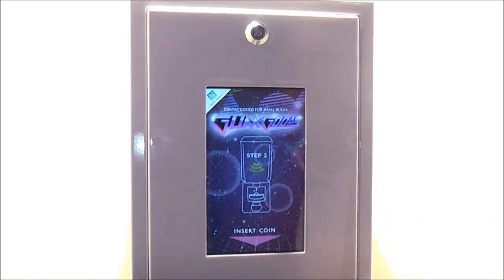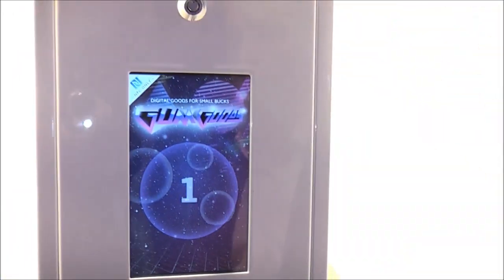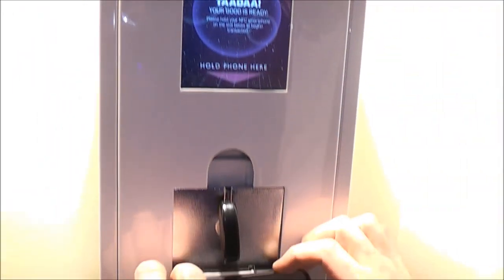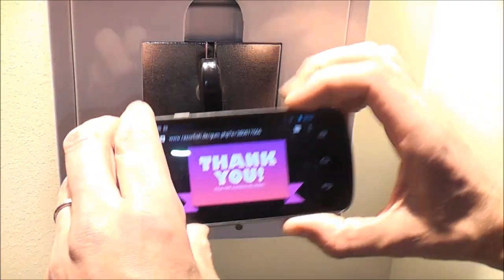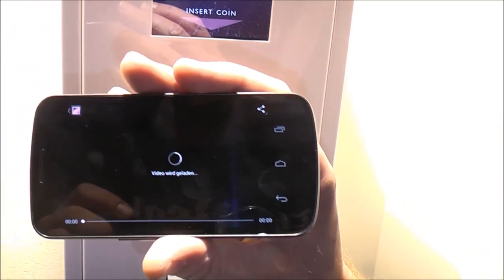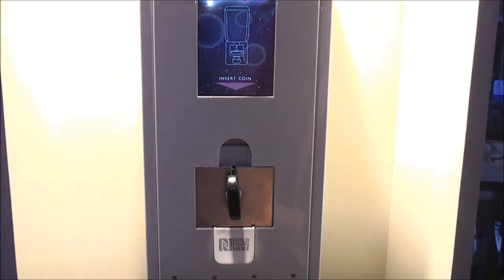Razorfish's NFC enabled digital gumball vending machine - Hands on and a look inside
Razorfish's NFC enabled digital gumball vending machine - Ad agency Razorfish has a digital NFC enabled gumball machine that takes the concept of old school gum vending machines that would give you one out of a random selection of items inside for small money to the 21st century by using a NFC module and a Samsung Galaxy Tab 2, an Arduino board, some servos and a modded gumball machine!